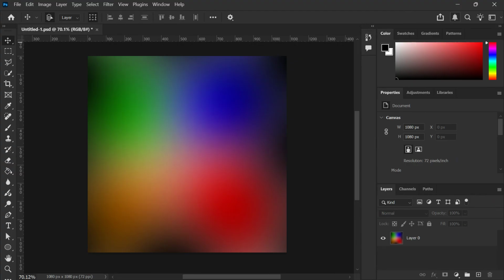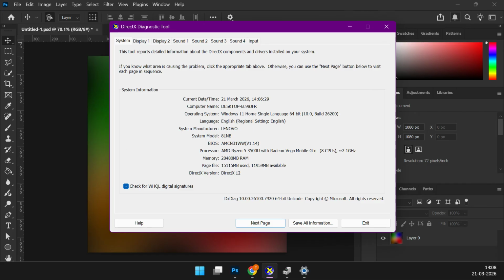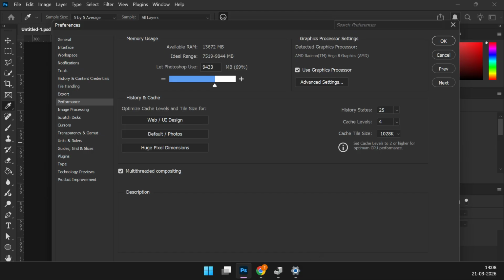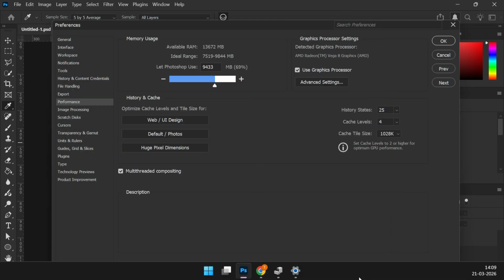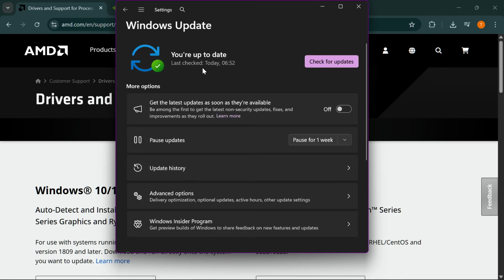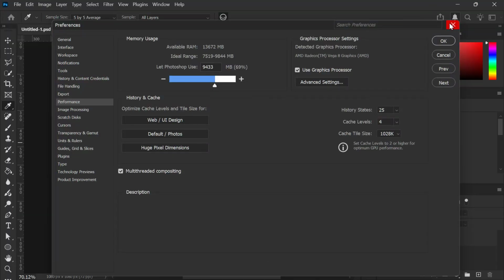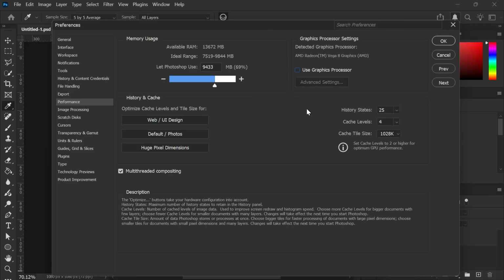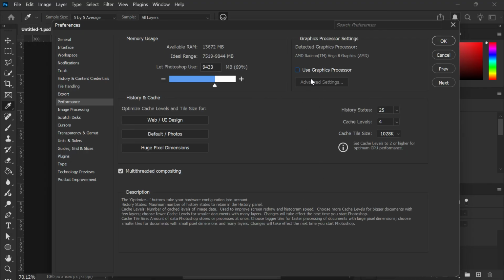Photoshop Error DirectX Unavailable (2026 Easy Guide)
Learn how to fix the Photoshop DirectX unavailable error quickly using GPU settings, driver updates, Windows updates, and preference reset steps.
This short guide is designed to help Photoshop open normally again with the right graphics support.

Timestamps
0:00 Intro and overview
0:16 Check DirectX version with dxdiag
0:31 Enable GPU in Photoshop Performance settings
0:46 Update your graphics driver
1:08 Install Windows updates
1:22 Reset Photoshop preferences
1:39 Temporary workaround: disable GPU